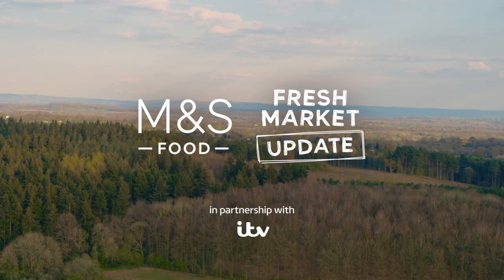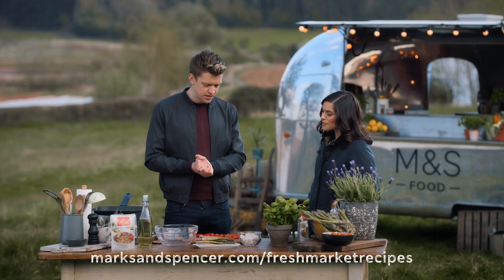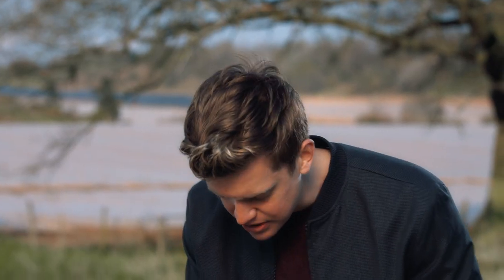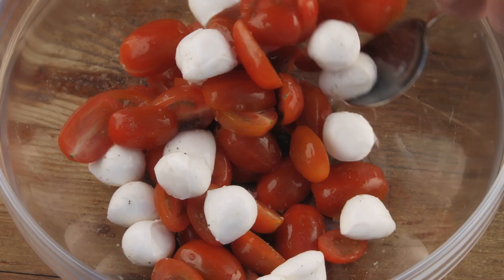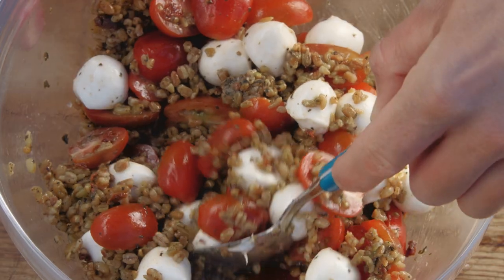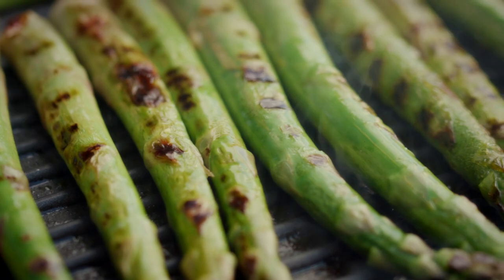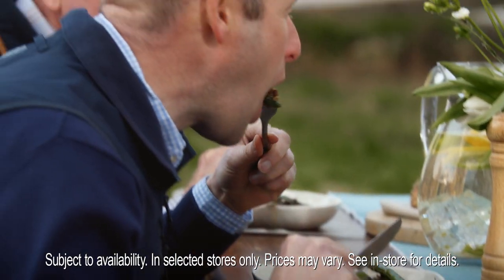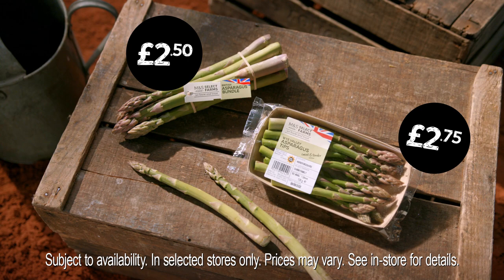Royal Crown Asparagus | Episode 4 | Fresh Market Update | M&S FOOD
Make our asparagus shine in this salad by Chris Baber – simply char the spears lightly and team with sweet tomatoes, creamy mozzarella and grains. 😋